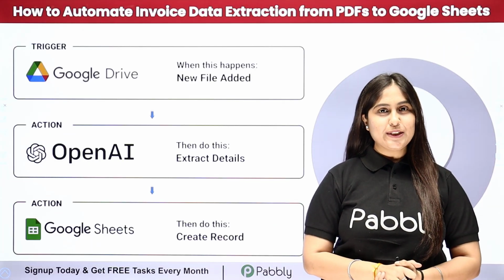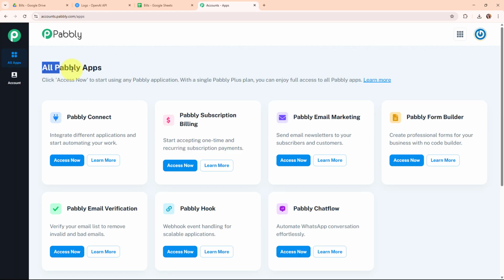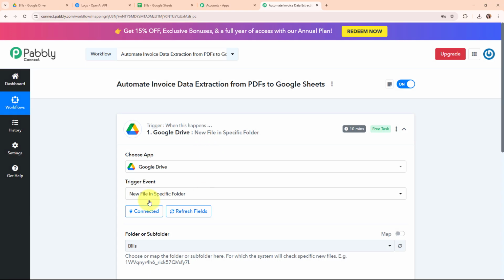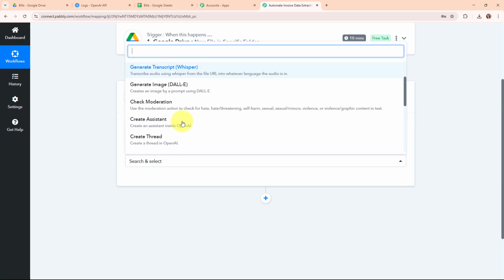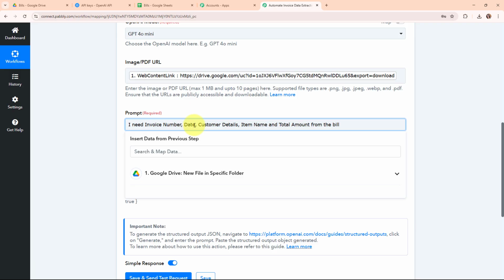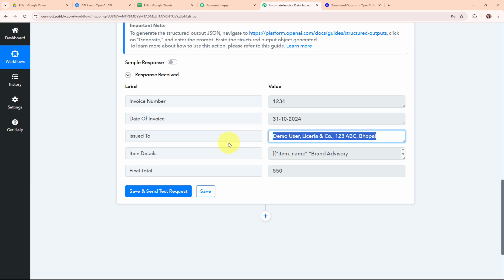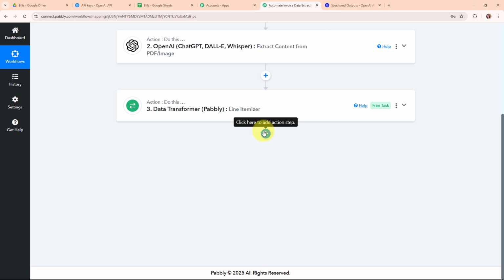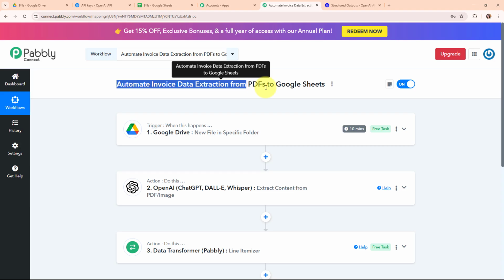How to Automate Invoice Data Extraction from PDFs to Google Sheets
In this video tutorial, we'll show you how to automate invoice data extraction from PDFs to Google Sheets, streamlining your financial and accounting processes.

Manually extracting invoice data can be time-consuming and prone to errors. With AI-powered automation, you can capture key details from invoices—such as invoice numbers, dates, amounts, and vendor names—and organize them in Google Sheets for easy tracking and management. This step-by-step guide will walk you through setting up an automated workflow to extract and transfer invoice data efficiently.

By leveraging automation, you can save time, reduce manual errors, and improve financial record-keeping. Watch now to learn how to automate invoice data extraction with ease!

Use Case:-

As someone who manages finances for my business, I often receive numerous invoices in PDF format from vendors and suppliers. Manually extracting details like invoice numbers and amounts into Google Sheets can be time-consuming and prone to errors. By automating this process, I can instantly pull key invoice data from PDFs and organize it in Google Sheets. This not only saves me time but also ensures my records are accurate, making it easier to track expenses, manage cash flow, and prepare for tax filings.

Benefits of Pabbly Connect:

1. Automation: Save time, money, and resources by automating tasks.

2. Integration: Connect various web services to create efficient workflows.

3. Security: Enjoy industry-standard security for your data.

4. Scalability: Easily add new applications and services to your workflow.

5. Cost-effective: Choose from plans suitable for different business sizes, with no charges for internal tasks.